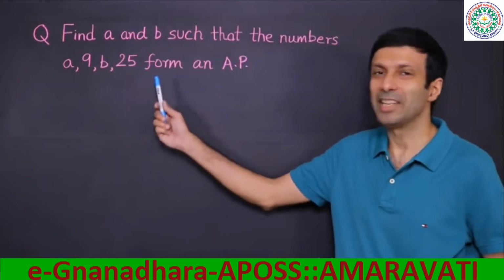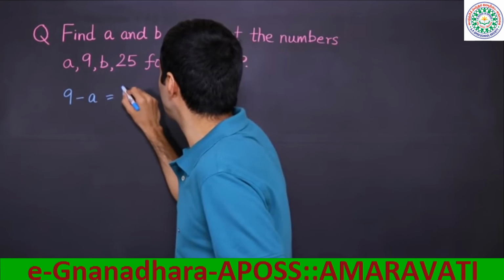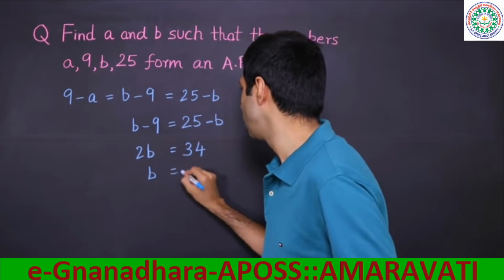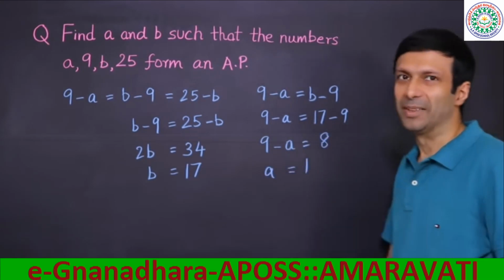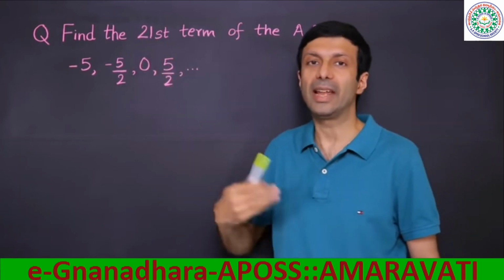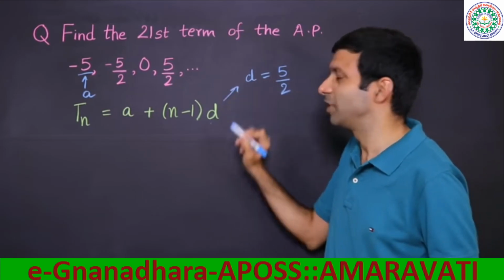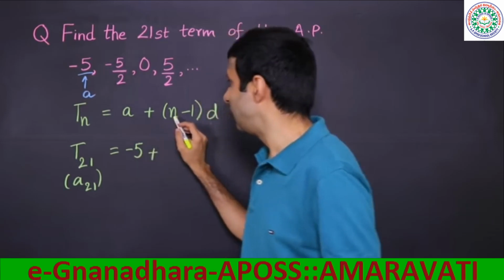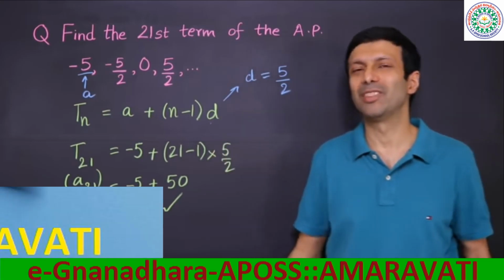arthematic progressions questions